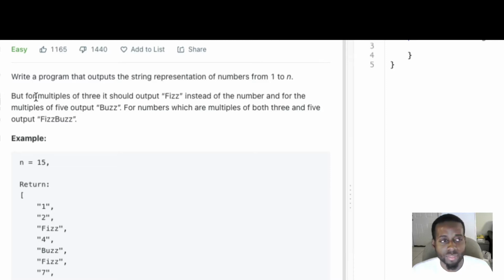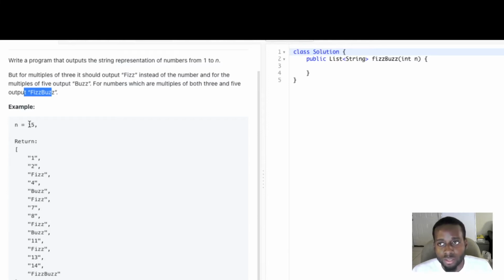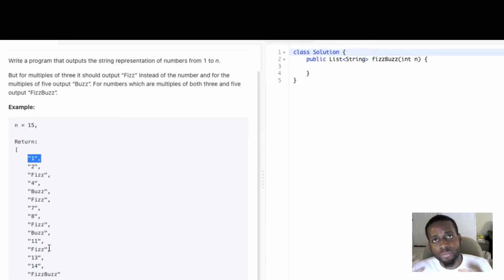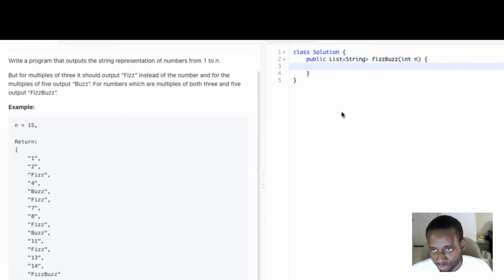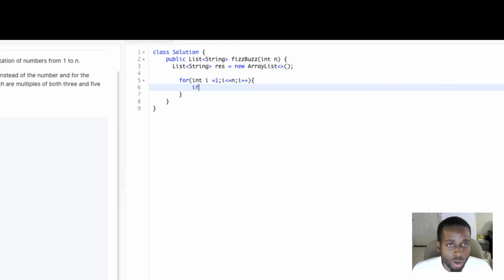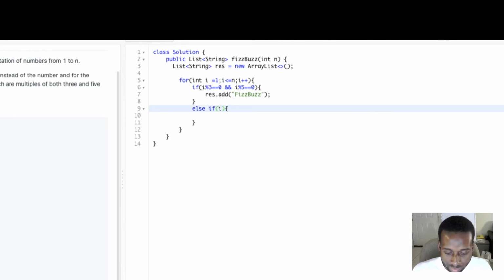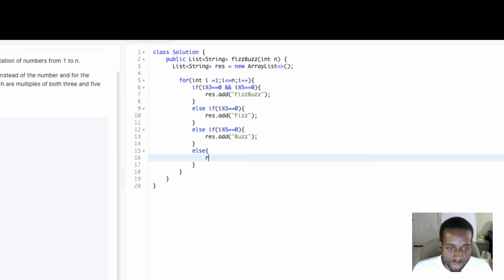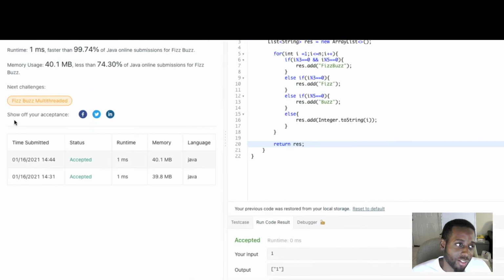Fizz Buzz | LeetCode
Fizz Buzz